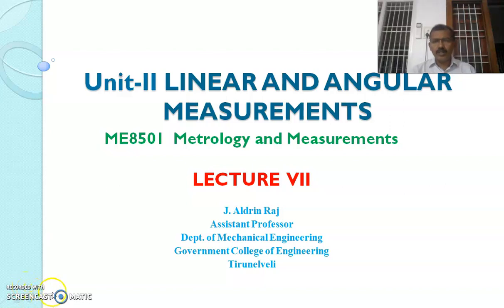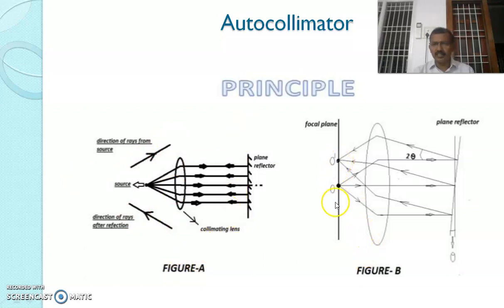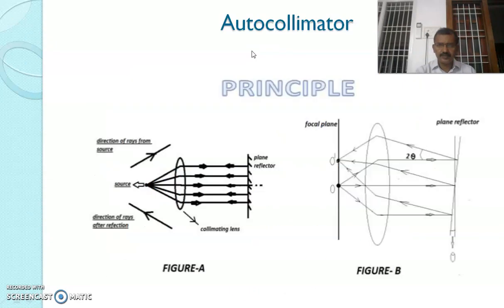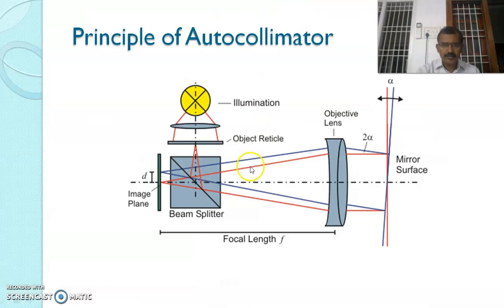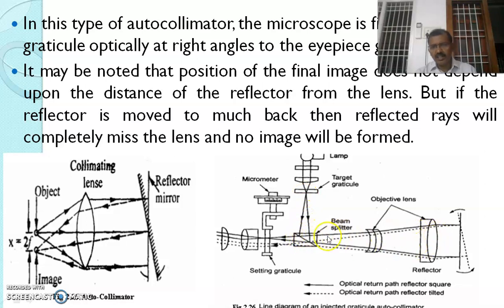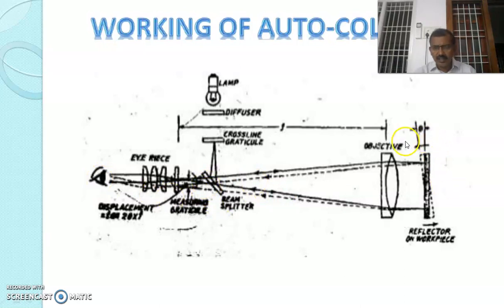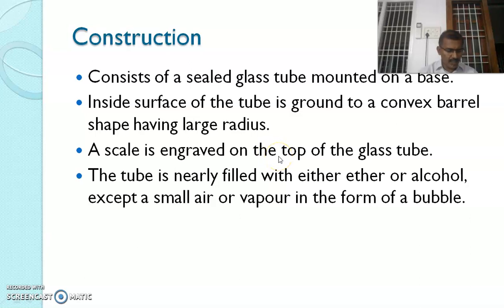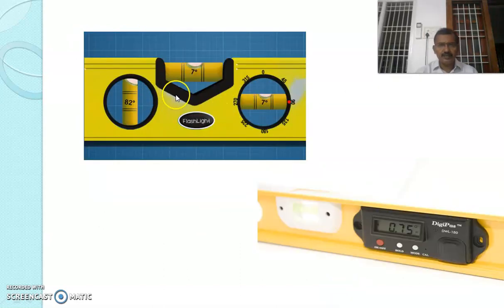Metrology Autocollimator and Spirit Level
Autocollimator and Spirit level Engineering Metrology and measurements